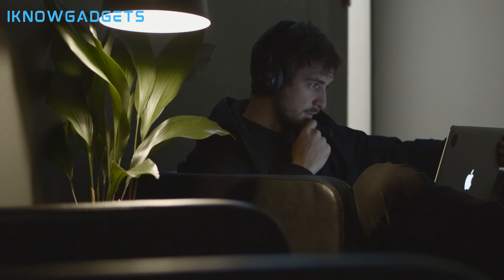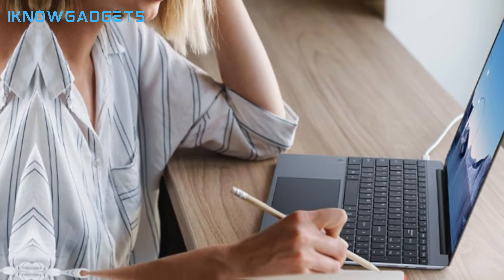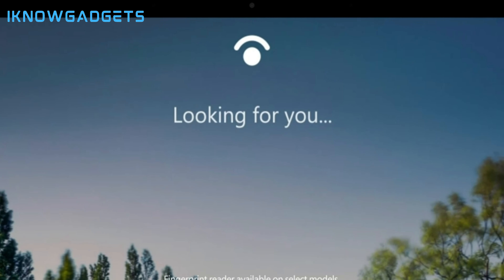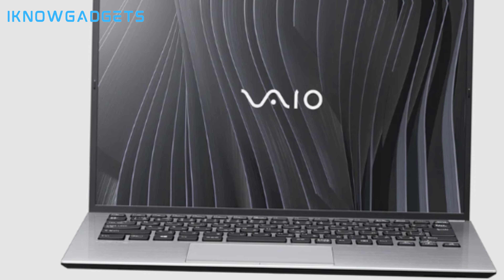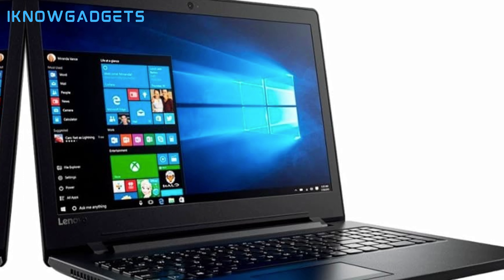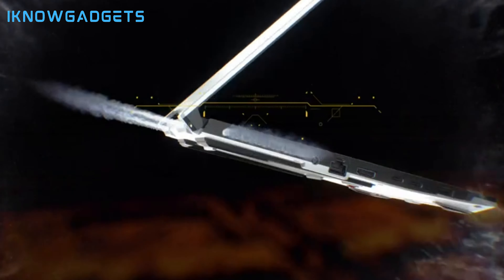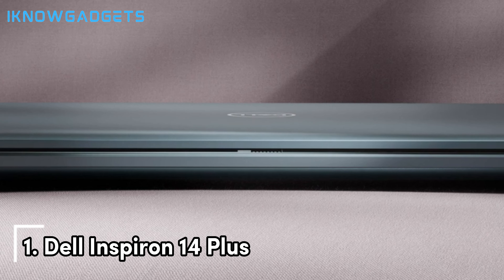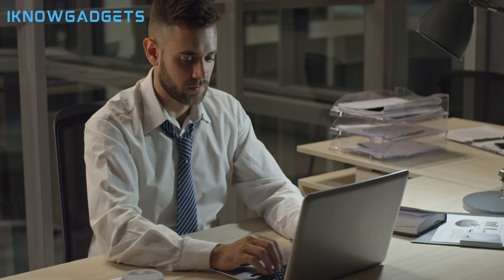Top 9 BEST Laptops for Engineering Students of [2023]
➜ 9. Chicbuy 15.6” Laptop
 ➜ 8. Jumper 16” Laptop
 ➜ 7. Microsoft Surface Laptop Go
 ➜ 6. VAIO 14” High Performance Laptop
 ➜ 5. HP Premium 14-inch Thin & Light Laptop
 ➜ 4. Lenovo 15.6" High Performance Laptop
 ➜ 3. ASUS TUF Dash 15
 ➜ 2. Acer Swift X
 ➜ 1. Dell Inspiron 14 Plus